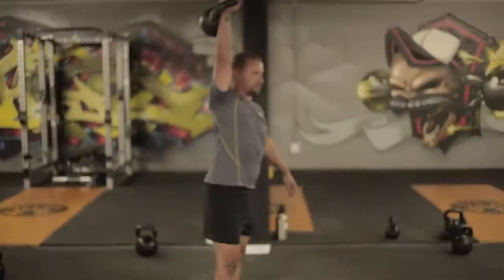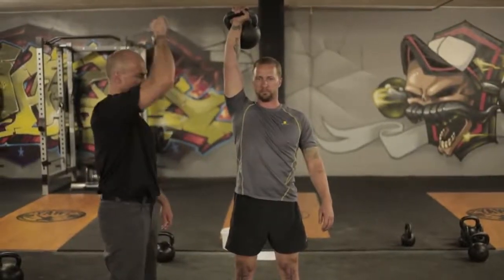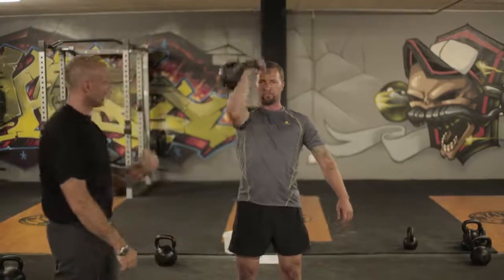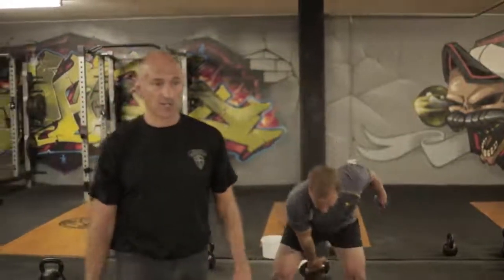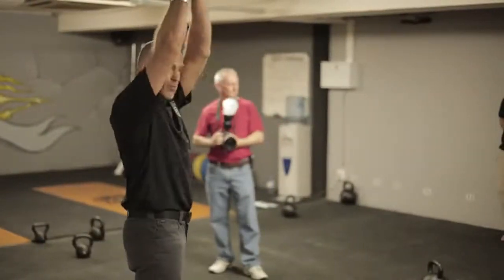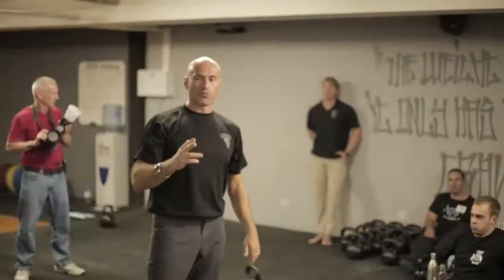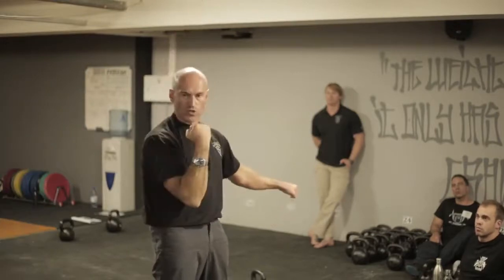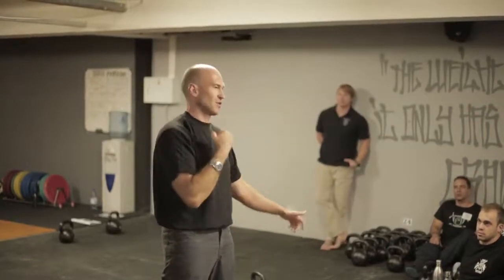Pavel Tsatsouline: Hardstyle Kettlebell Press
Strict Press (hardstyle)
StrongFirst method

3 reps

GO

Video Source: Nikki Shlosser